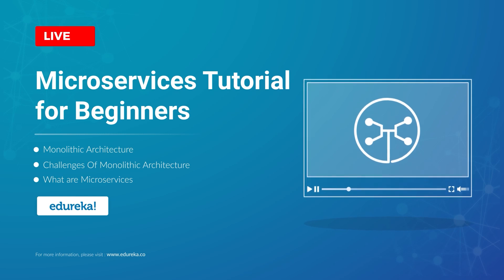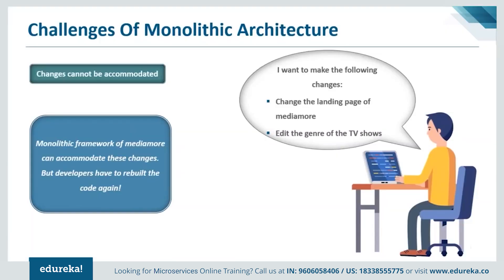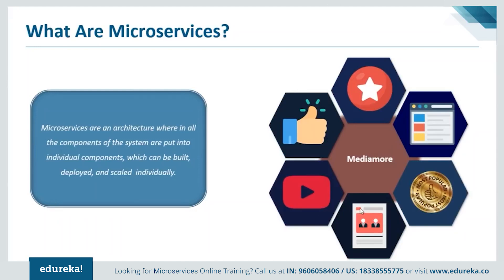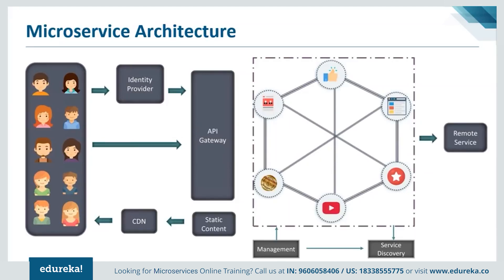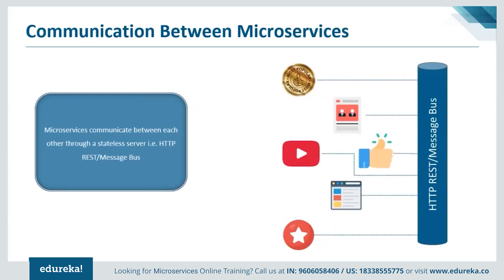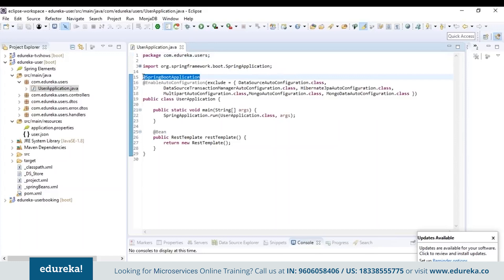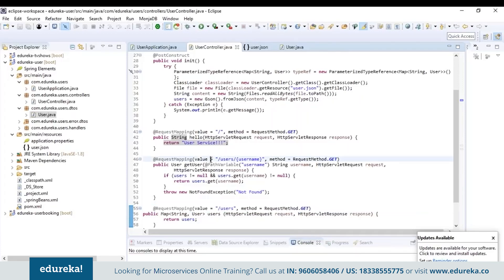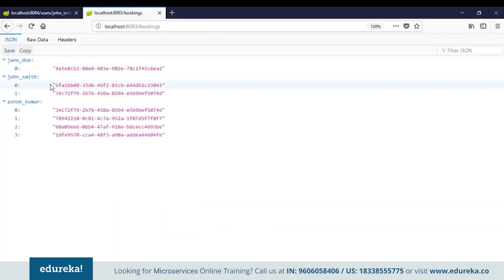Microservices Tutorial for Beginners | Microservices Architecture | Microservices Training | Edureka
This Edureka's video will help you understand what are microservices and their practical implementation using Spring Boot. In this video, you will learn the following:

1. Monolithic Architecture
2. Challenges Of Monolithic Architecture
3. What are Microservices
4. Microservice Architecture Components
5. Hands-On Using Spring Boot

About Microservices Architecture Training

Edureka’s Microservices Architecture training introduces you to the concept of Microservices that are small, lightweight, process-driven components. So, Microservices are the next important thing in designing scalable, easy-to-maintain applications. This not only makes application development easier but also offers great flexibility and lets you utilize various resources optimally. If you want to build an enterprise-ready implementation of the

Microservices architecture, then this course is the first step for you. In this Microservices Architecture training, we will start by giving you a deep understanding of the core Microservices concepts and principle with insight in how they have evolved. We will walk you through the complete life cycle - from design to development to testing; including cross-layer concepts such as how to secure Microservices.

What are the Objectives of our Microservices Architecture Training?

After completing, Edureka's Microservice training, you will be able to:

1.Understand and differentiate between various Microservices Architectural styles
2.Apply Microservices Architecture principles
3.Know how to make the appropriate Microservice Architecture decision
4.Develop and test a Microservice
5.Know what technologies can be used to enable Microservices with an example

Why should you go for Microservices Architecture Training?

Microservices Architecture, or simply Microservices, is a unique method of developing software systems as a suite

of independently deployable, small, modular services in which each service runs a unique process and communicates

through a well-defined, lightweight mechanism to serve a business goal. Thanks to its scalability, this

architectural method is considered ideal when you have to enable support for a range of platforms and devices

spanning across the web, mobile, Internet of Things, and so on. Because of its flexibility, you can also use this

method when you’re not sure what kind of devices you’ll need to support in an increasingly Cloud-based future.

What are the Pre-Requisites for Microservices Architecture Training ?

There are no prerequisites for attending this Microservice course. Understanding of programming languages such as

Java, basic understanding and familiarity with Spring Boot framework and building  Java applications would be

useful to execute Case Study and Project.

Who should go for this Microservices Architecture Training?

1.Application Architects
2.Software Architects
3.Application Developers
4.Developer working on Web, Cloud, Mobile, and other social technologies